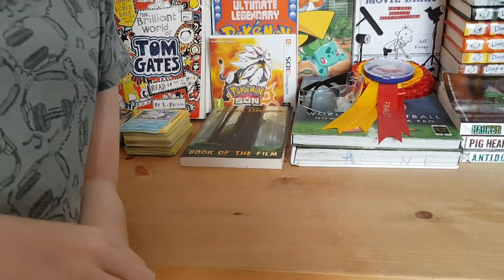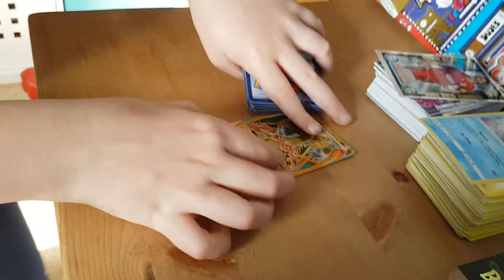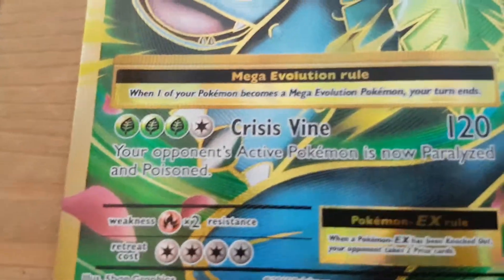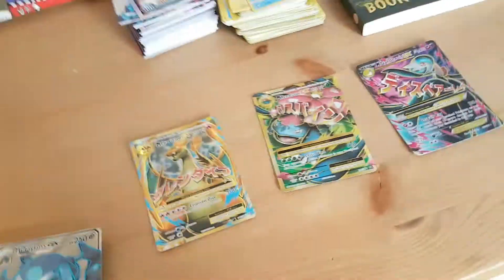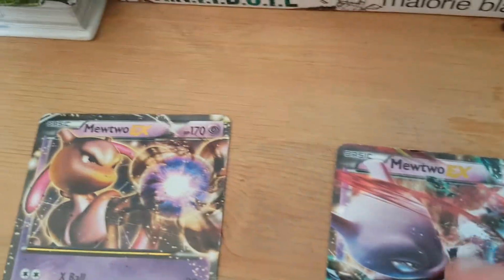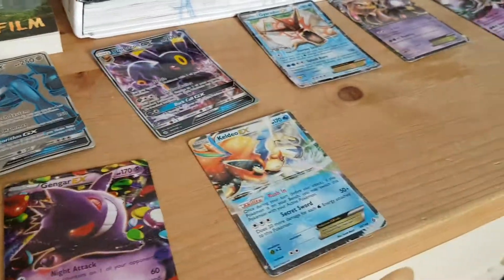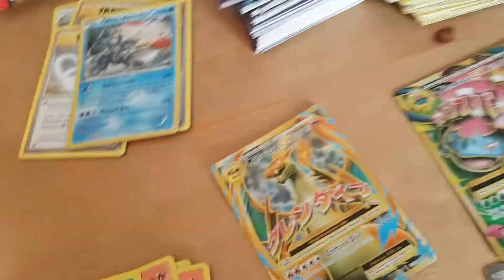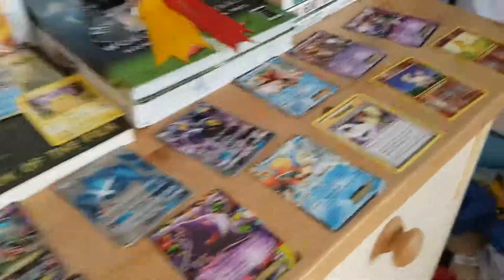My best pokemon cards! PART 1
These r my best pokemon cards!